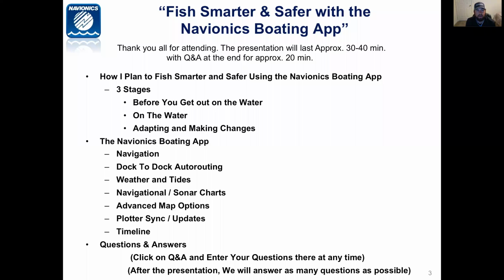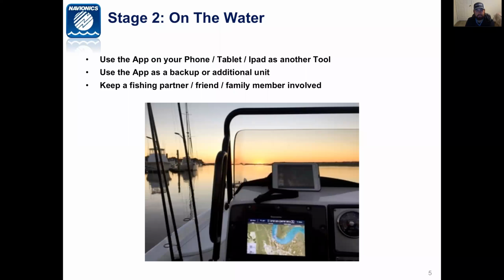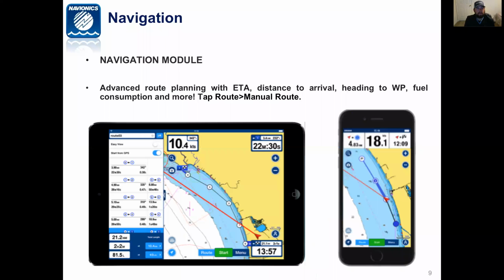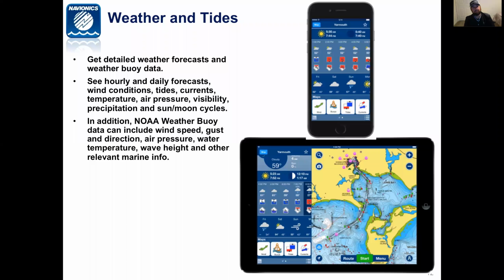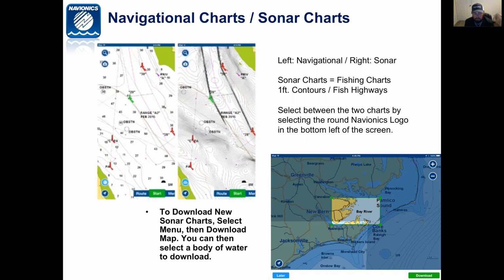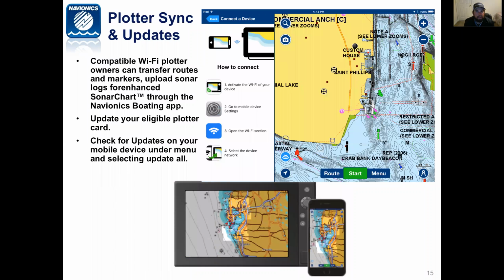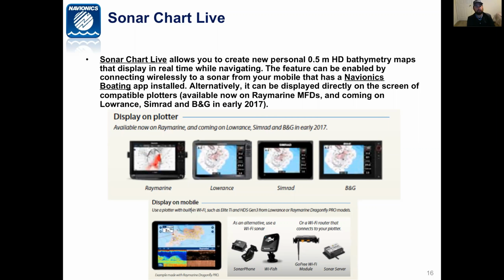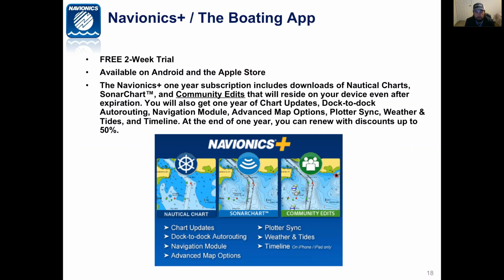Webinar: Fishing Smarter and Safer with Stephen Fields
In a Sea Tow sponsored webinar, Stephen Fields discusses how to fish smarter with Navionics.